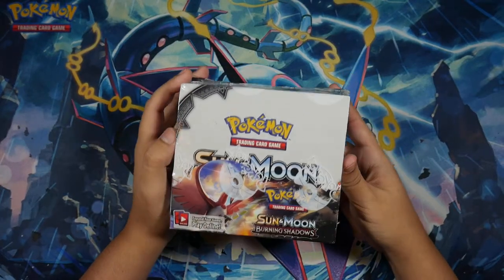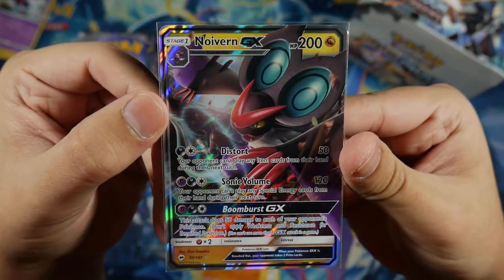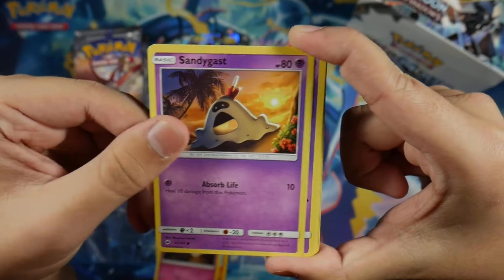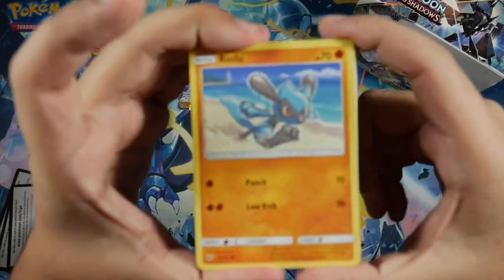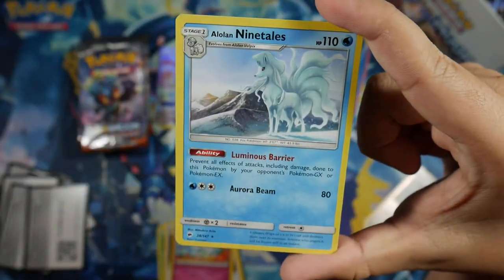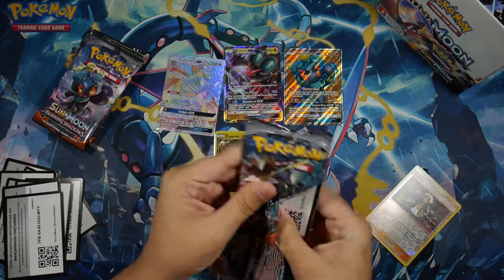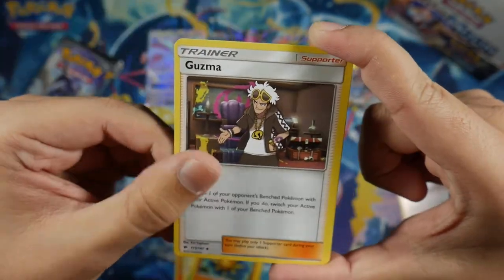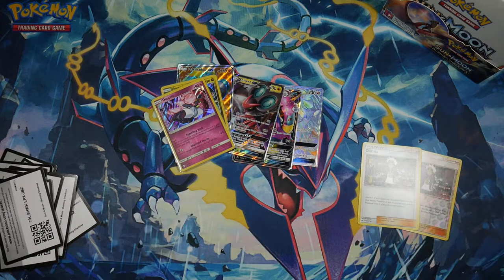Pokemon Burning Shadows Booster Box Opening Pt. 1